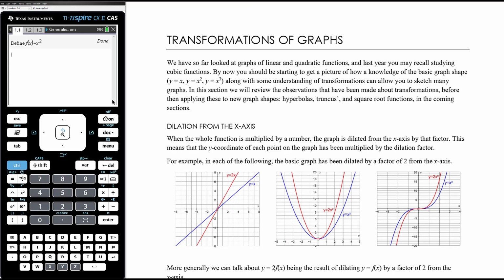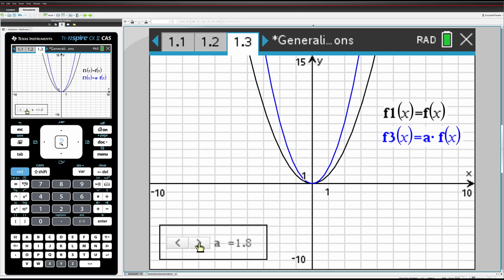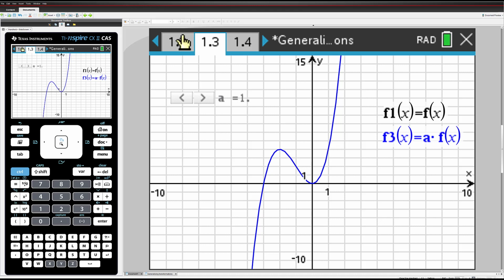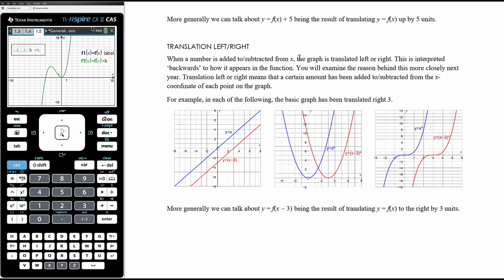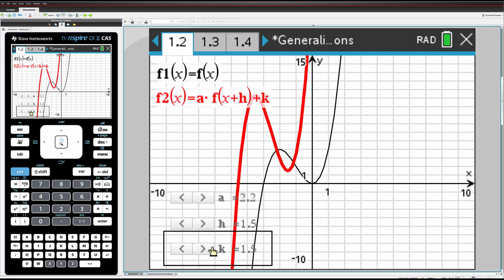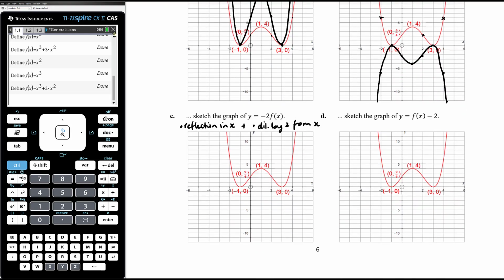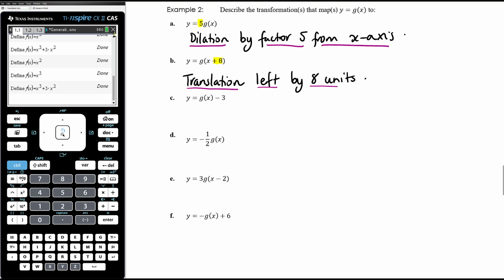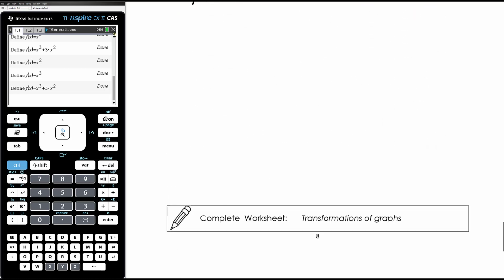Transformations of graphs | Unit 1 and 2 VCE Maths Methods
This video is aimed at students studying Unit 1 and 2 of VCE Mathematical Methods. This video is part of a topic on Functions, relations and graphs.

In this video we look at four transformations of graphs:
🔸 Dilations from the x-axis
🔸 Reflections in the x-axis
🔸 Translations in the direction of the y-axis (up/down)
🔸 Translations in the direction of the x-axis (left/right)
We considered these transformations for familiar functions such as y=x, y=x^2 and y=x^3, and then moved to generalise these transformations for the graph of y=f(x).

Note that this video does not consider dilations from the y-axis, nor reflections from the y-axis, because for now we don’t need these transformations. These will be introduced with the square root graph when they become necessary.